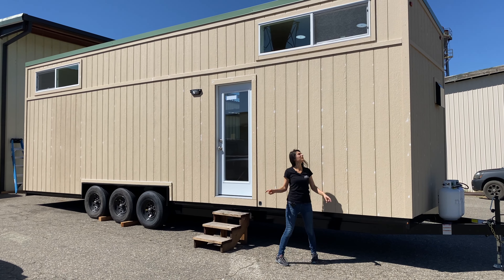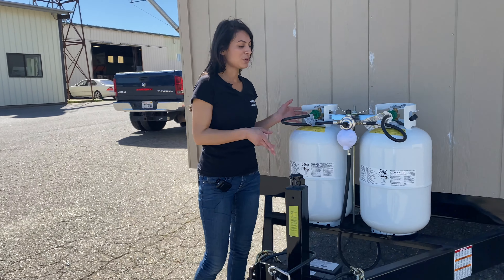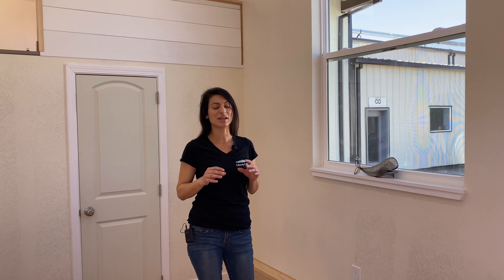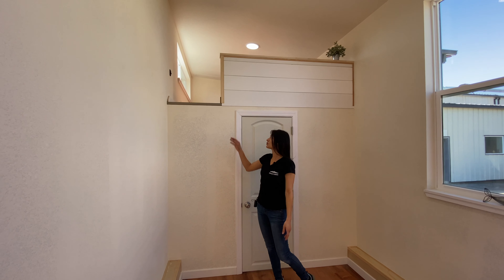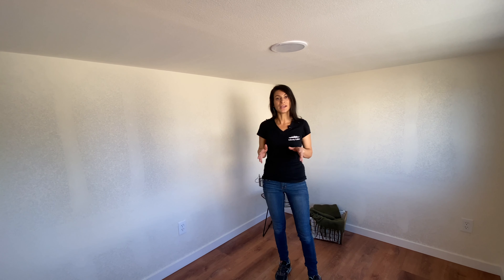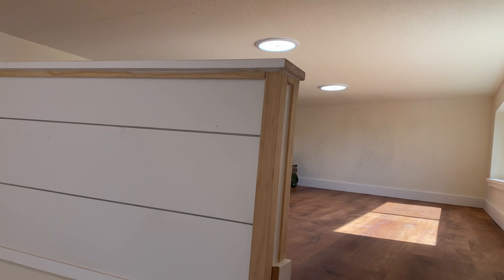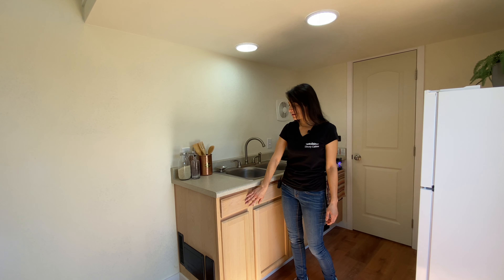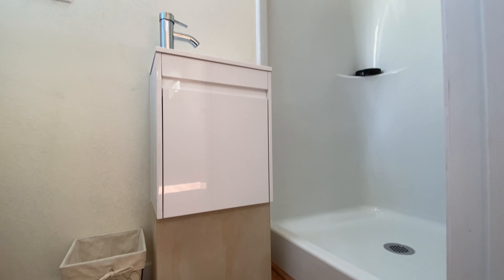A look inside a woman owned tiny home company! | Forever Tiny Homes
Join the Forever Tiny Homes owner, Arline Mendoza, for a tour of this DIY style Tiny Home!
The DIY options this client selected are:
-interior/ exterior wall paint
-exterior caulking
-ladder/ stairs